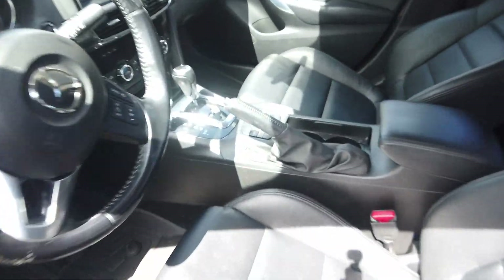How to Replace Brake Pads & Rotors (any make / model - car or truck)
How to replace brake pads and rotors on any car, truck or SUV. 2014 Mazda 6 in the video.